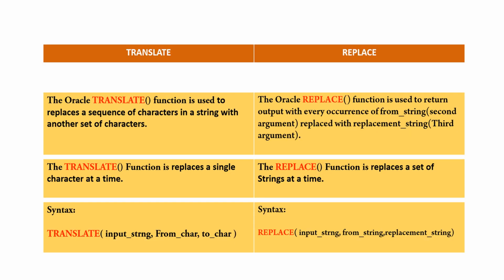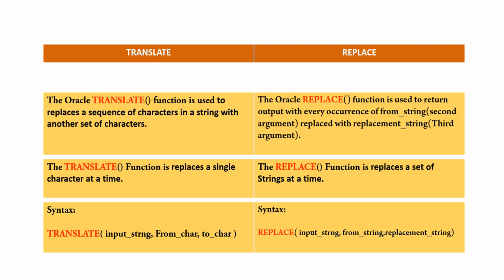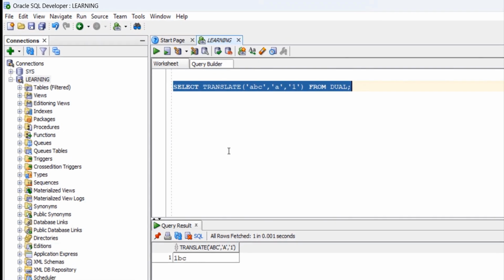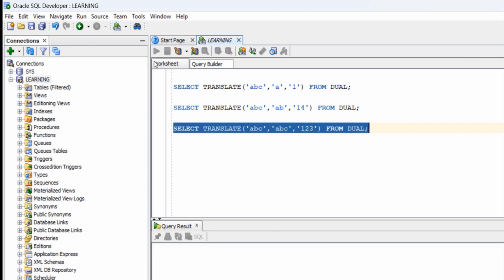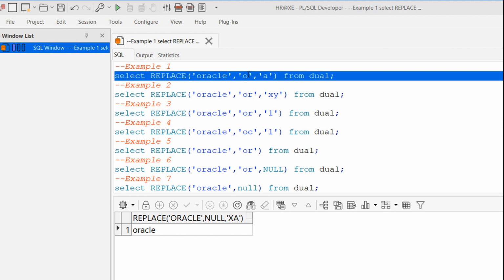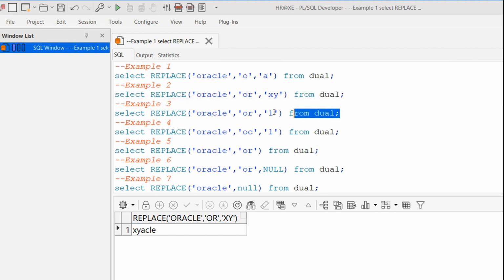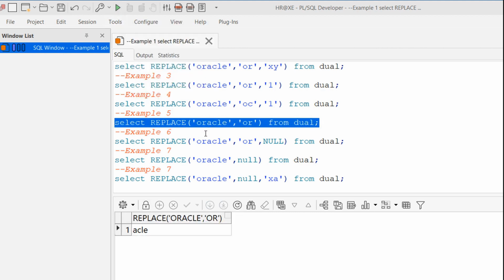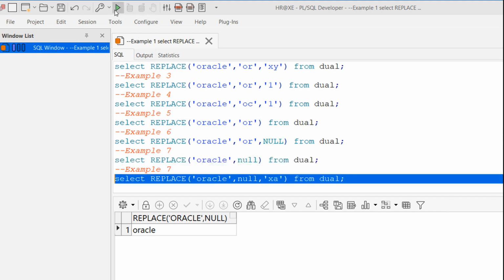Difference Between TRANSLATE () and REPLACE() in Oracle SQL | TRANSLATE() vs REPLACE() in Oracle SQL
In this tutorial we will see the Difference Between Translate and Replace in Oracle SQL
REPLACE() vs TRANSLATE()

Oracle PL/SQL World - A Complete Database Tutorials Channel for Oracle & MS SQL Server & MYSQL

►►►Thanks for liking, commenting, sharing and watching My Tech videos.!◄◄◄
►►►Thanks◄◄◄

Difference Between Replace and Translate in Oracle,
REPLACE() vs TRANSLATE(),
Difference between translate and replace in oracle sql server,
translate function in oracle with example,
replace and translate in oracle sql,
oracle translate multiple characters,
oracle translate function,
difference between translate and decode in oracle,
oracle translate remove special characters,
oracle translate function special characters,